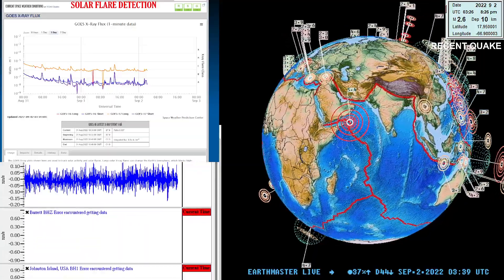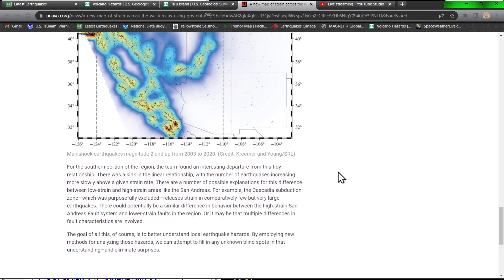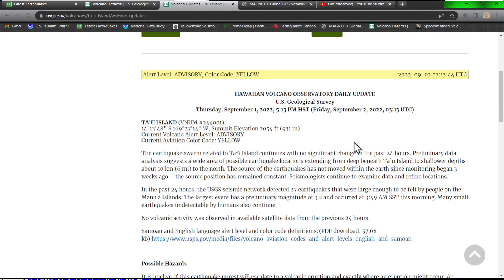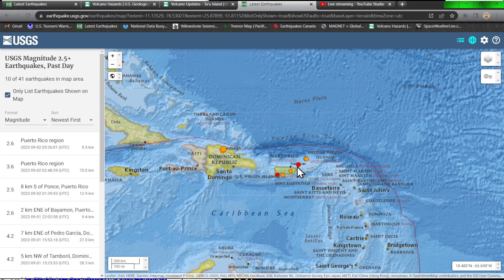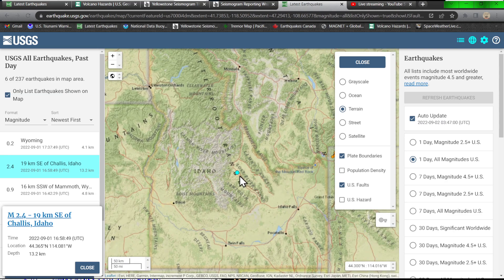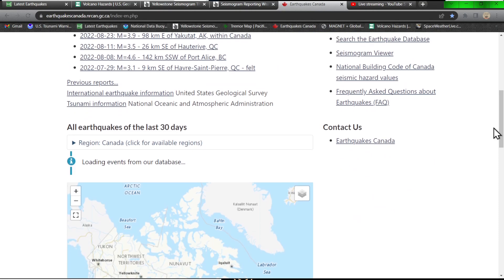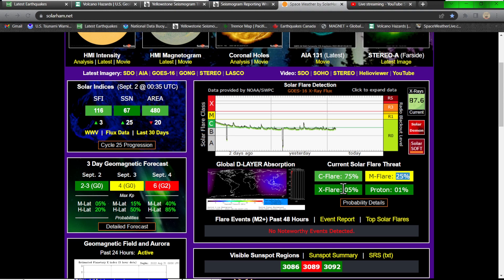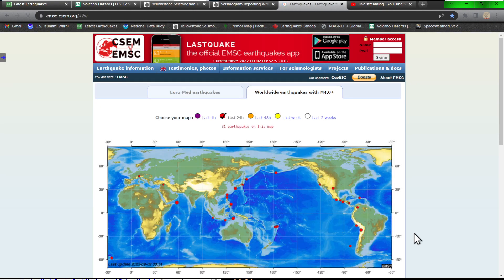New GPS map of strain along West Coast.. Earthquake update. Thursday night 9/1/2022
Solarham.net